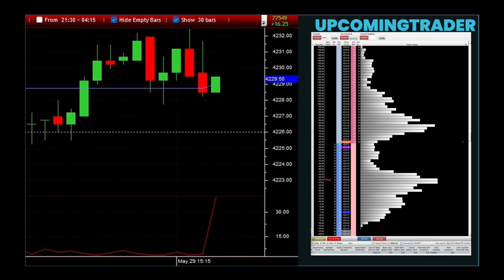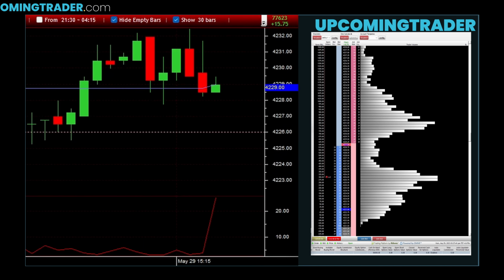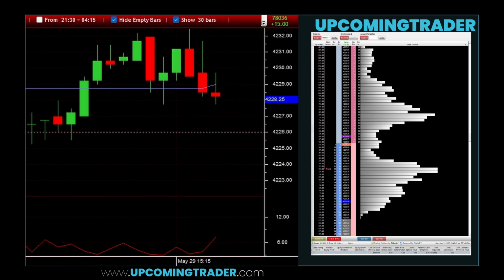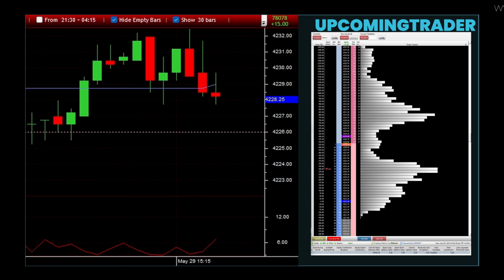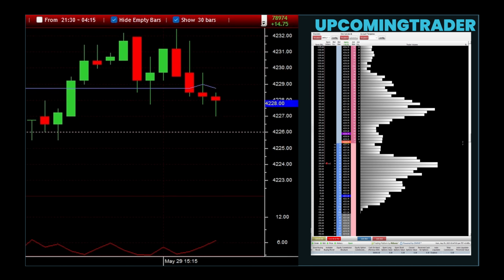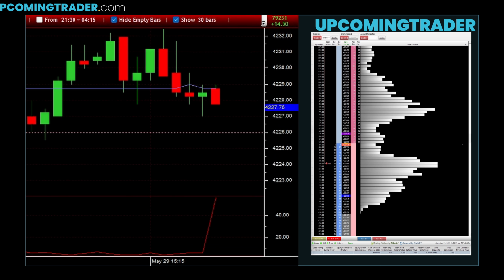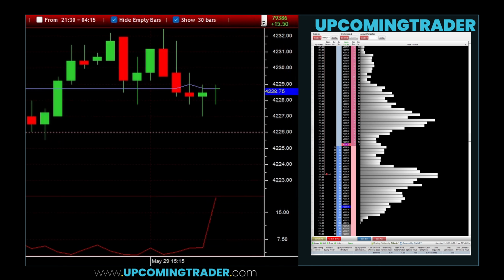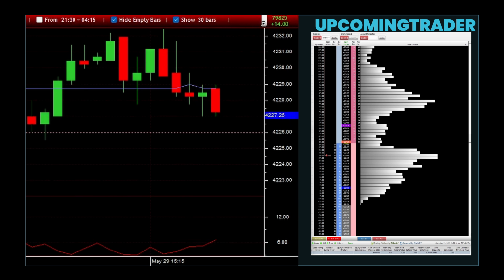Short or Long How to Trade Futures with R Trader Pro